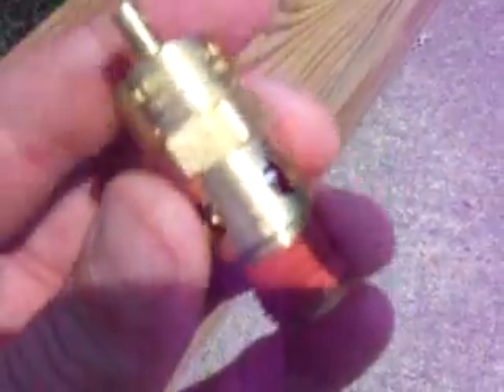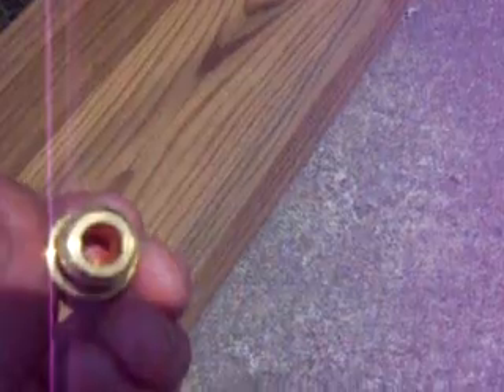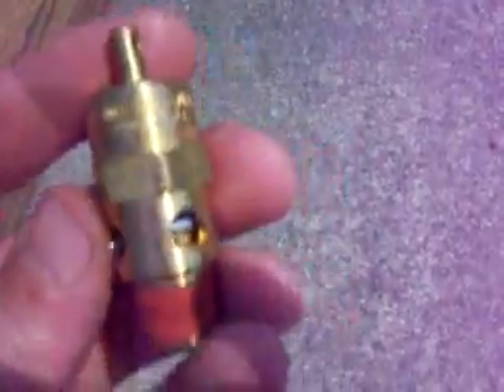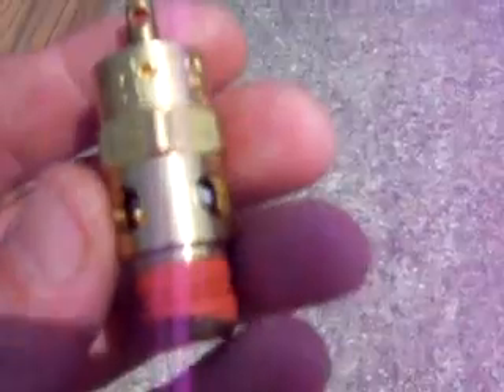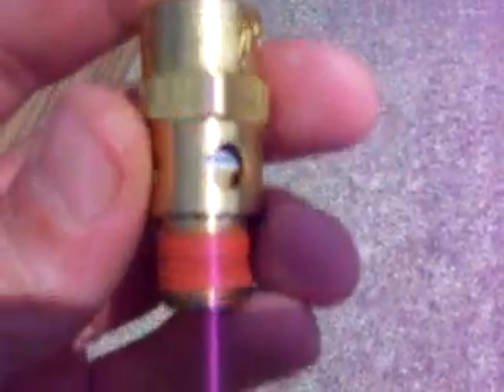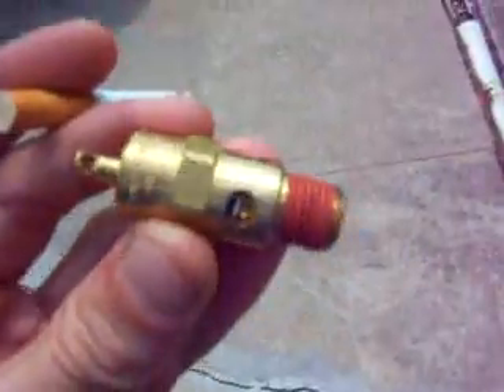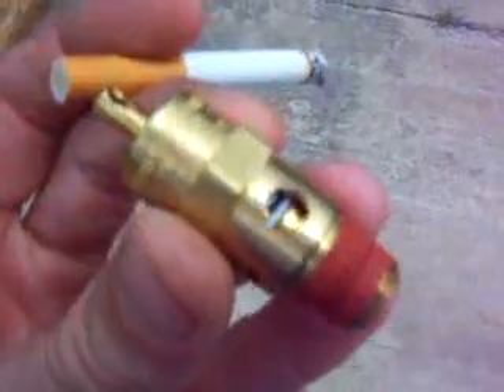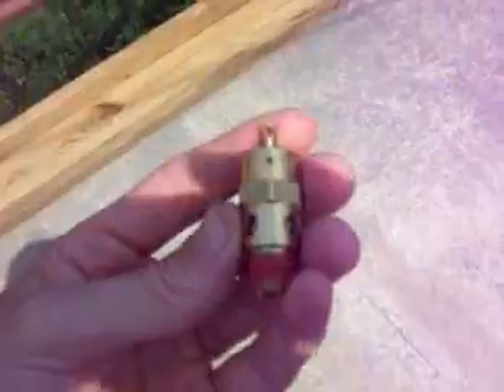HHO Pop off valve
must see video if you are interested HHO Safety.